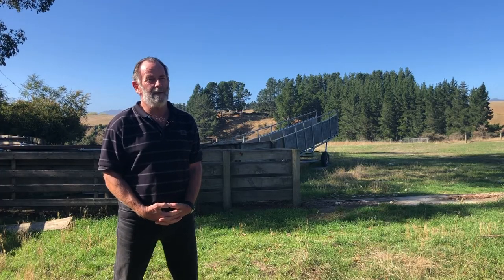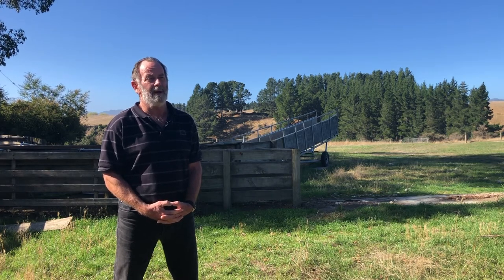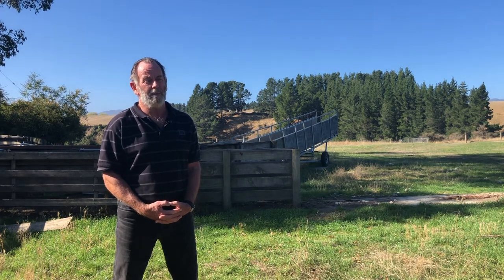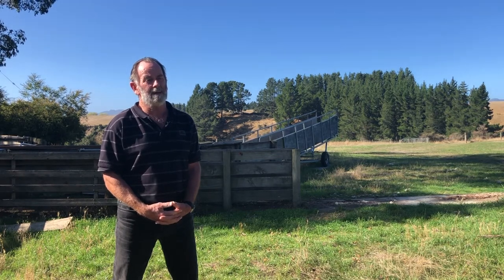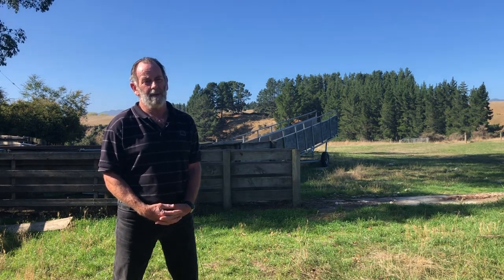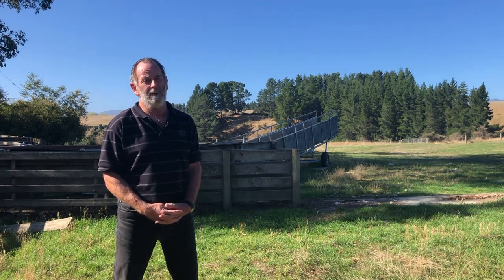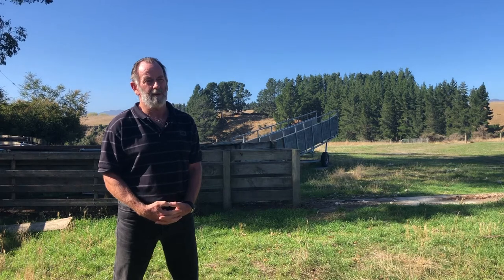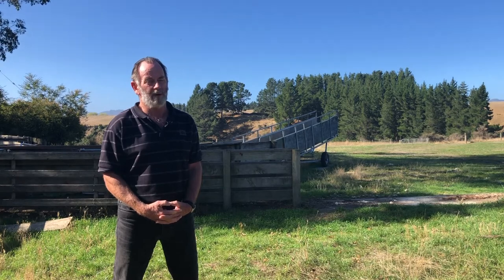Future Farm coping with drench resistance- Parasite management with Dr Dave Leathwick: Part 3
Watch Dr Dave Leathwick talk about drench resistance in New Zealand, the management factors and farm systems contributing to drench resistance, the future of parasite management and if reversion of drench resistance is possible.

An emerging drench resistance issue has been identified on Beef + Lamb New Zealand’s Future Farm Lanercost and a holistic plan is being put in place to protect future livestock productivity.

Hear Consultant vet Ben Allot and Dr Dave Leathwick from AgResearch discuss the issue of drench resistance on Lanercost and across New Zealand.